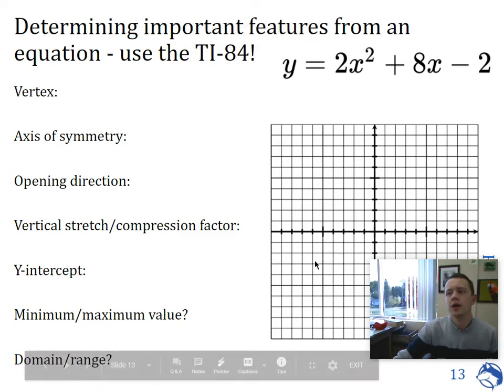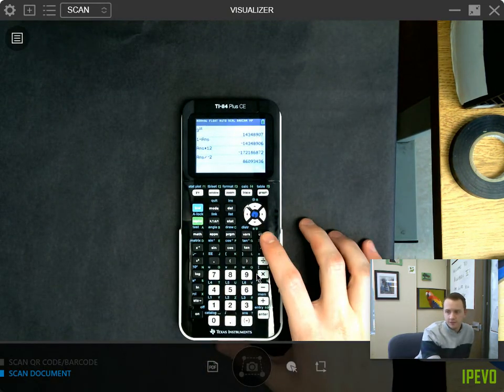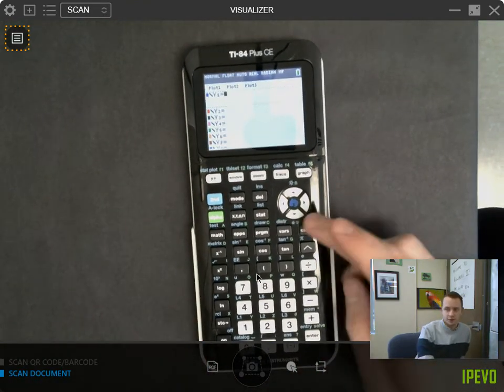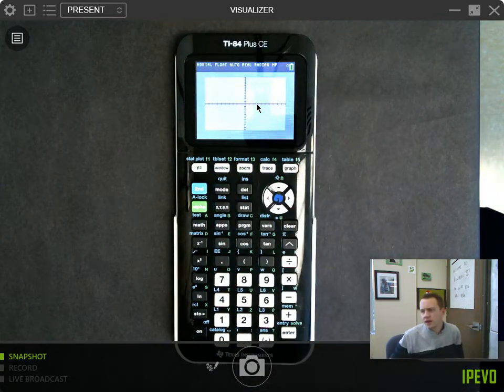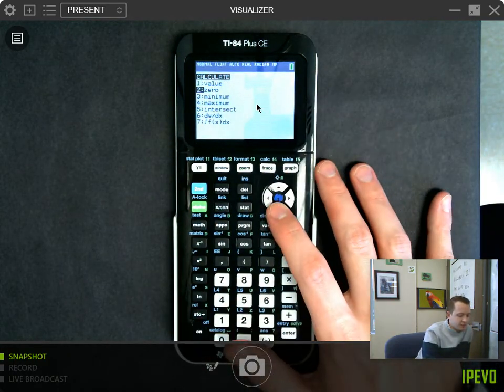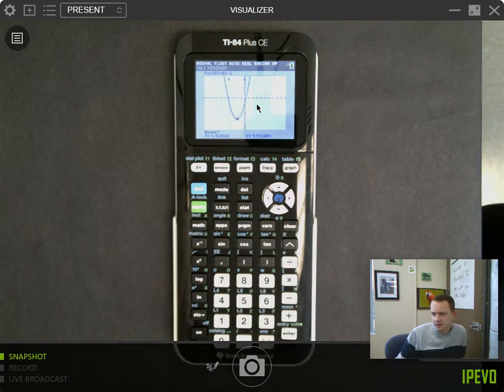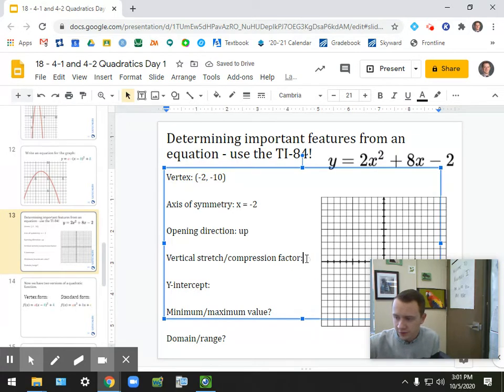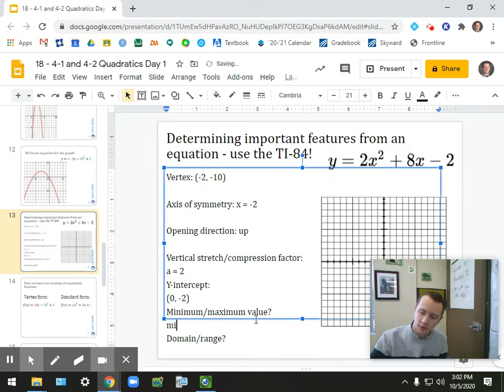18 - Features with the Calculator